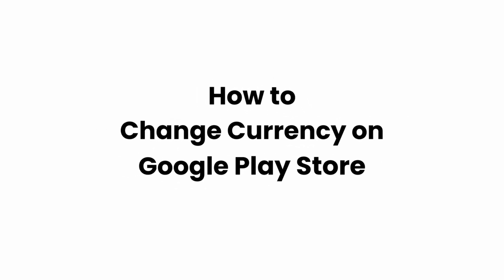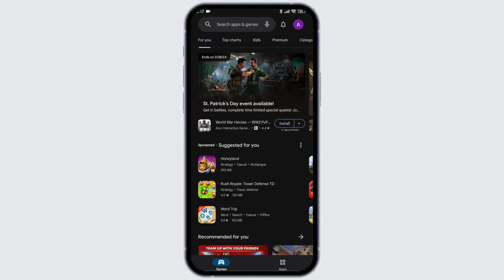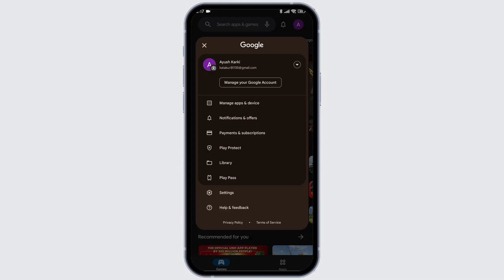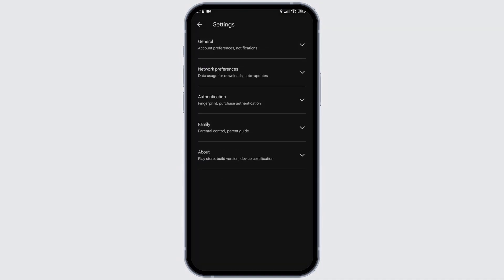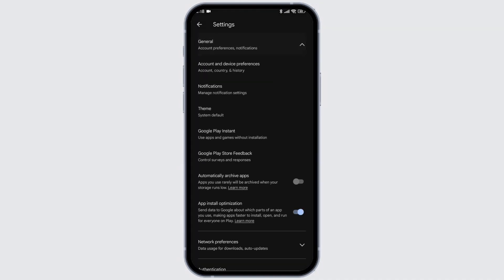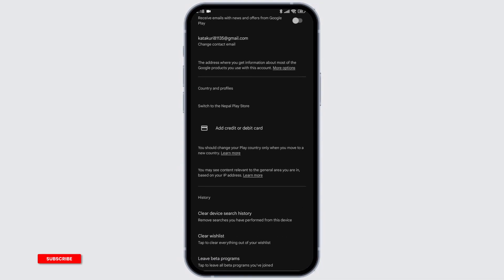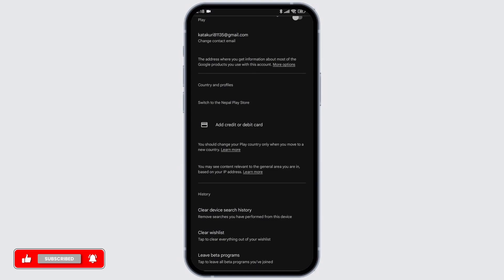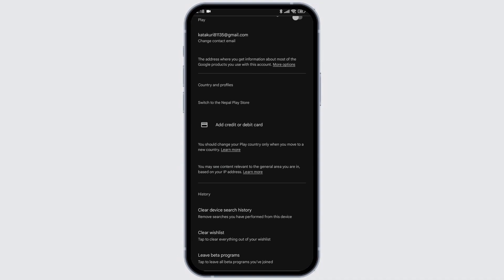How to Change Currency on Google Play Store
Wondering how do I change currency on Google Play Store? Look no further! In this tutorial, I'll show you exactly how to switch currencies on your Google Play Store account. Whether you're traveling abroad or simply want to make purchases in a different currency, I've got you covered. Follow along as I walk you through the steps to change your currency settings hassle-free.

0:00 - Introduction: Exploring Currency Options on Google Play Store
0:10 - Accessing Currency Settings in Google Play Store
0:20 - Step-by-Step Guide: How to Change Your Currency